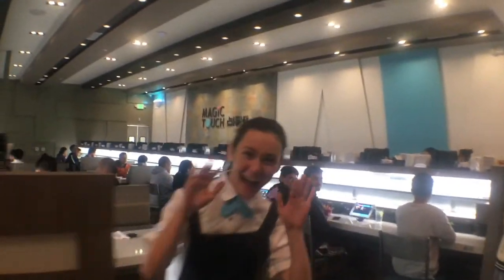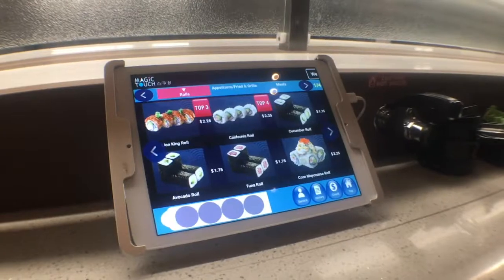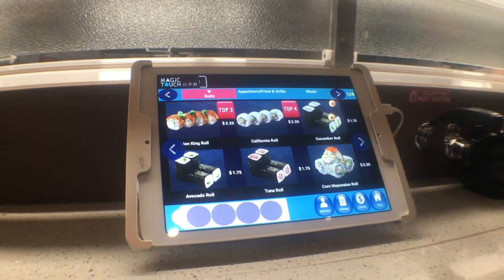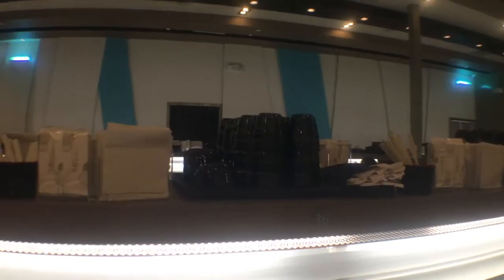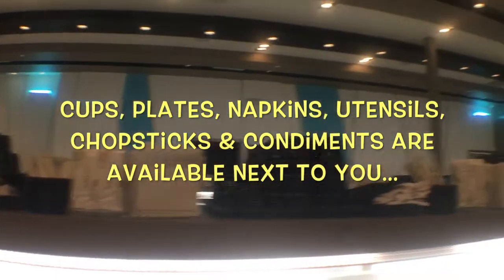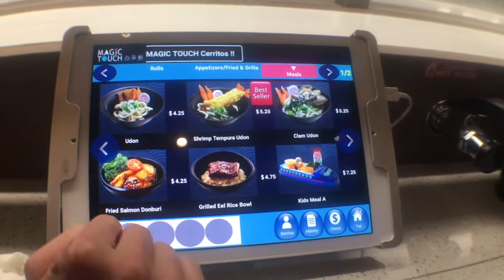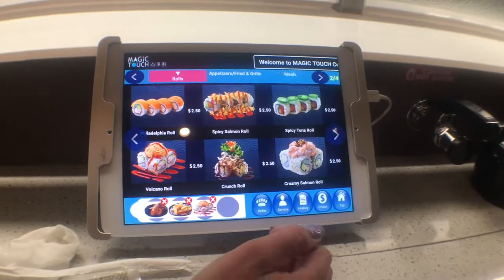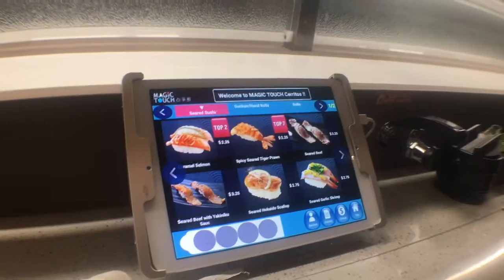Magic Touch Bullet Train Sushi in the United States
A new hot sushi joint that came directly from Japan to the United States of America in this little suburban town of Cerritos, California.  Featuring how to order from a tablet and food delivered to you on a BULLET train.

I made this video highlight/review to showcase this new genius concept of using bullet train running on conveyor belt to deliver your food.  Food is yummy for its price and hosts are super friendly.  I highly recommend this place

Magic Touch Bullet Train Sushi is located in the Lincoln Plaza

Tue 11:30 am - 9:30 pm
Wed 11:30 am - 9:30 pm
Thu 11:30 am - 9:30 pm

"Down for the Long Run Cospe Remix"
"Wordless" Instrumental Version

Videos provided by DJ Ardster
Edited by Arden Ebalo